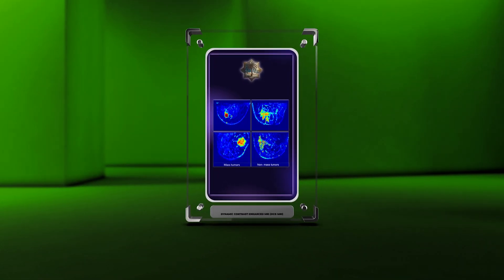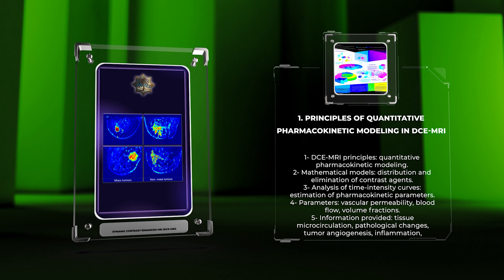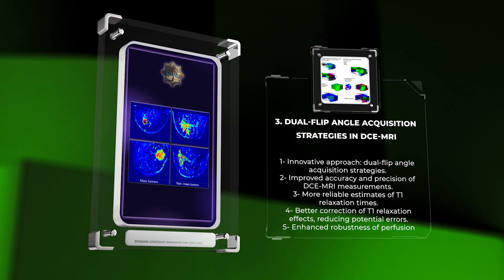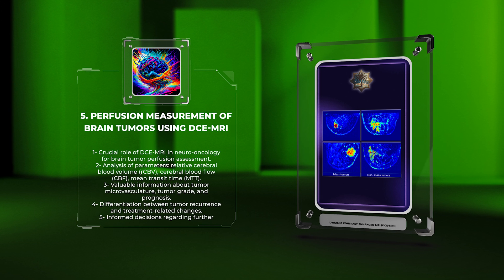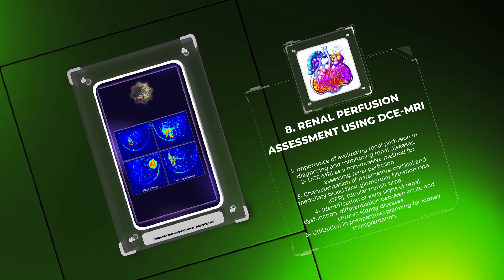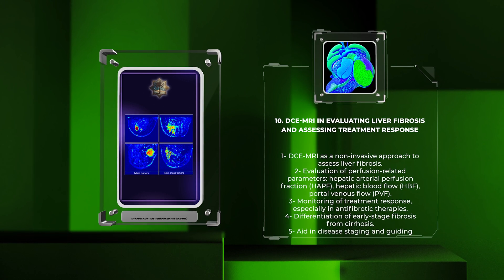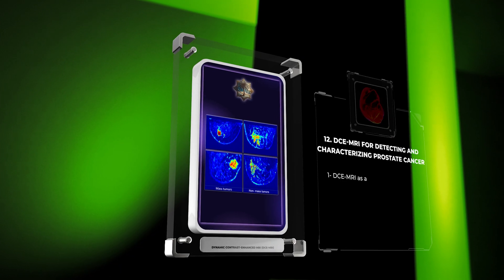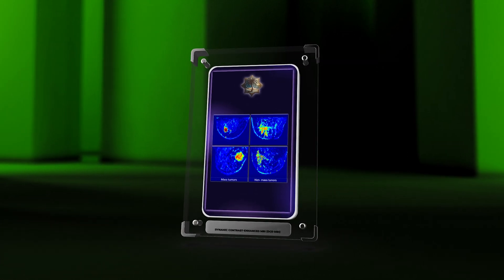Dynamic Contrast Enhanced MRI DCE MRI